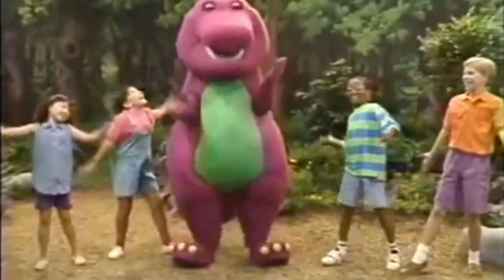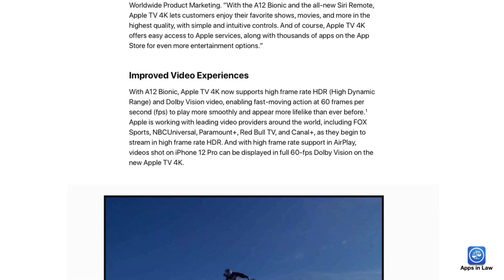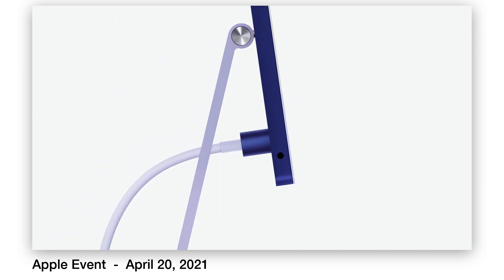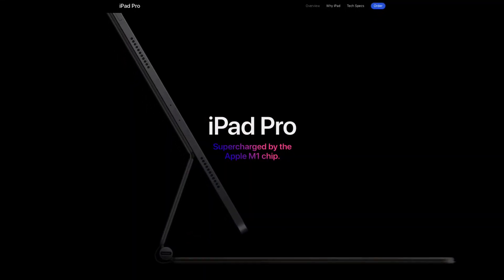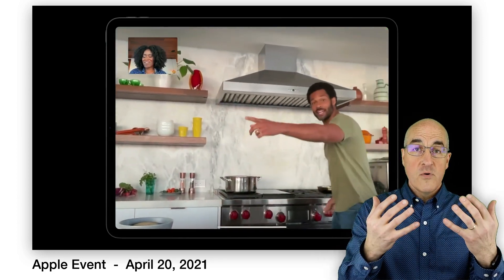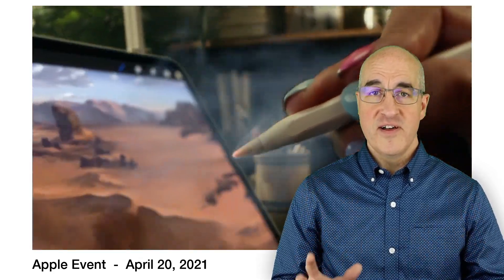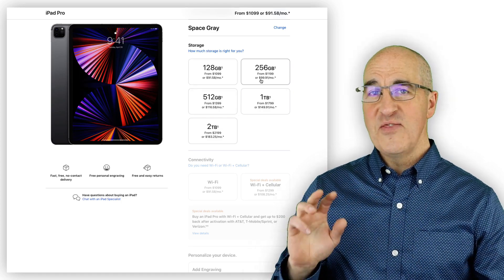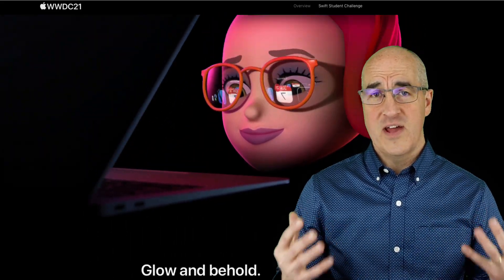Should you buy the new M1 iPad Pro? Recent Apple announcements on iMac, AirTags & the color purple!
All the major Apple announcements from April 21, 2021 where half the presentation focused on the brand new, M1, 5th generation iPad Pro.

iPhone JD coverage: “Why lawyers will love the new iPad Pro”

The Verge coverage: “Any video conferencing app can use the iPad Pro’s fancy zoom and pan camera”